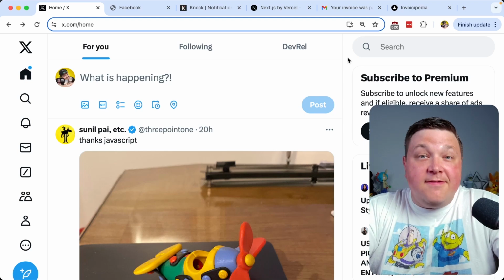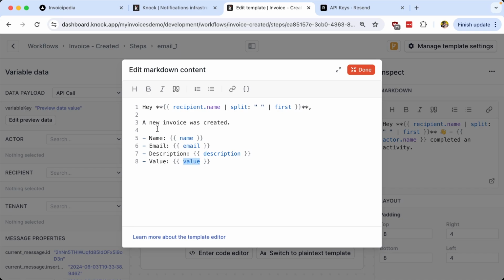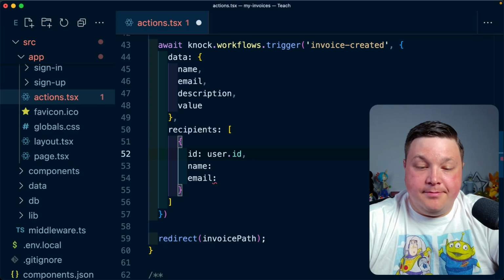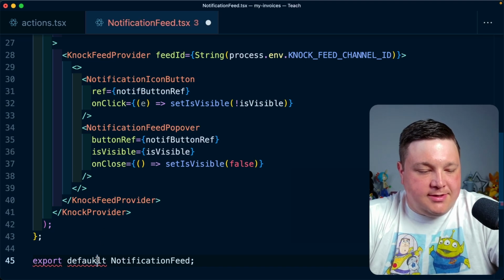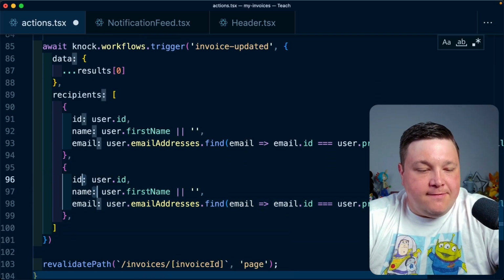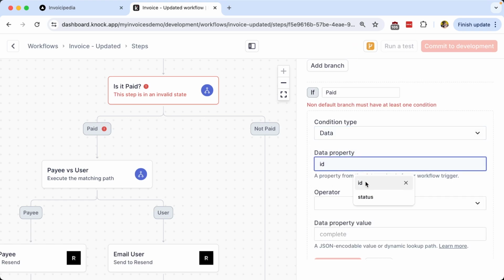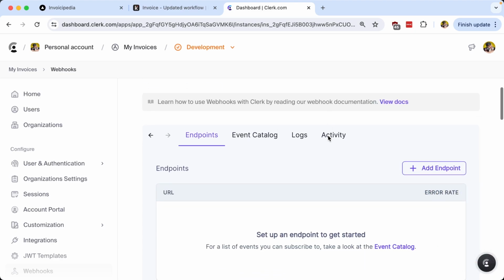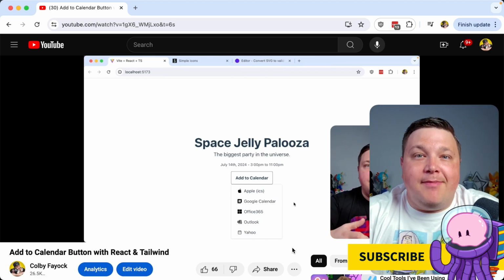Build a Notification System in Next.js with Knock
Create a real-time notification system in Next.js with in-app and email notifications using Knock.

We'll walk through how to create comprehensive notification workflows using Knock that allows you to granularly set up how and when you want notifications to arrive for users. This includes email notifications using providers like Resend as well as others like SMS, Slack, and more. We'll even see how we can use branching and batching to dynamically send notifications based on contextual and user data.

🧰 Resources